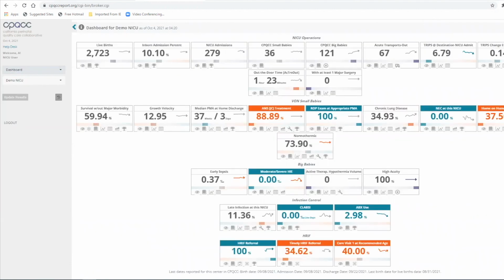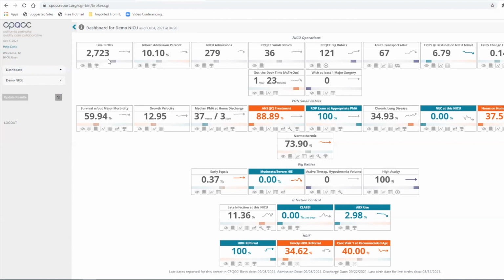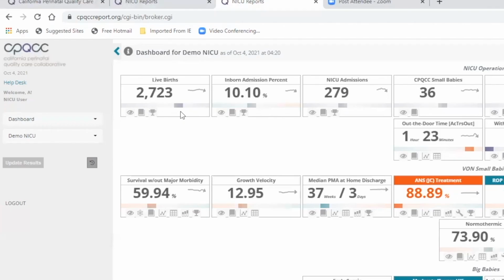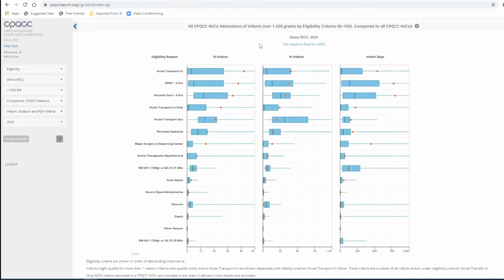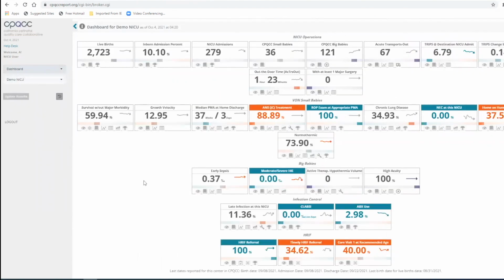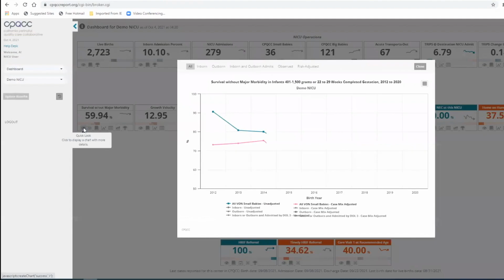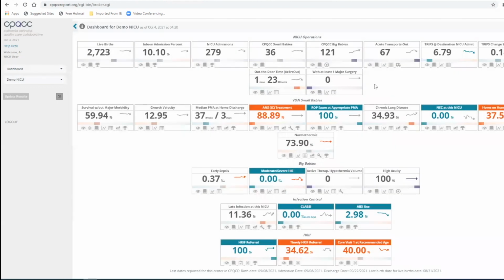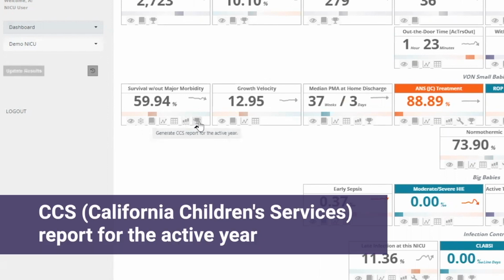NICU Reports: How to Navigate the Dashboard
Learn to navigate CPQCC's NICU Dashboard.

0:56 The Five Sections of the Dashboard
1:55 Using the Shortcut Icons
3:40 Specific Example

Tutorial by Afshan Abbasi